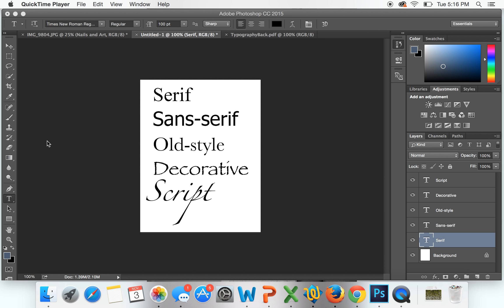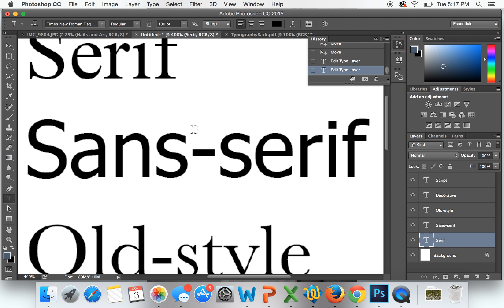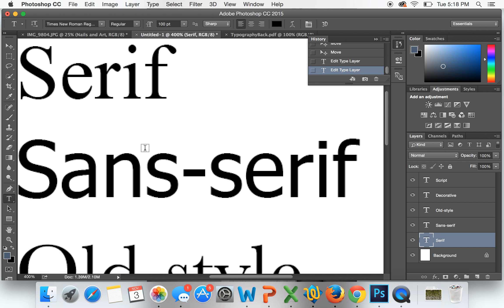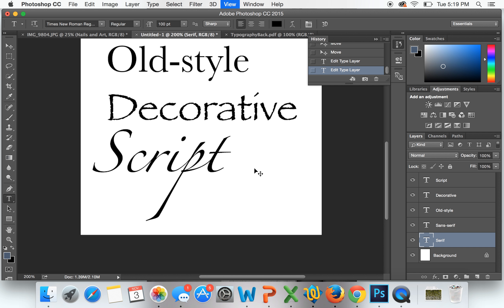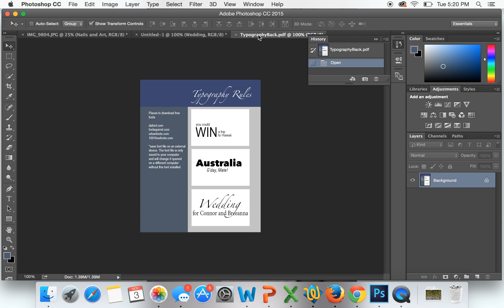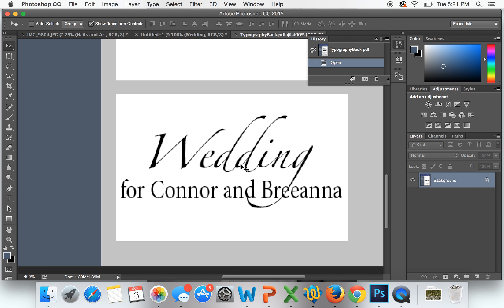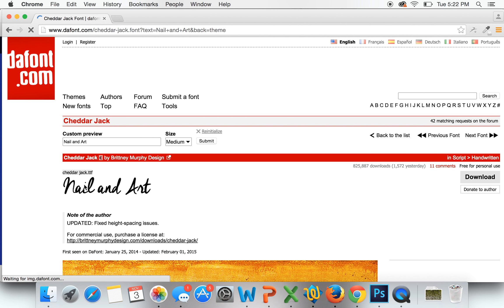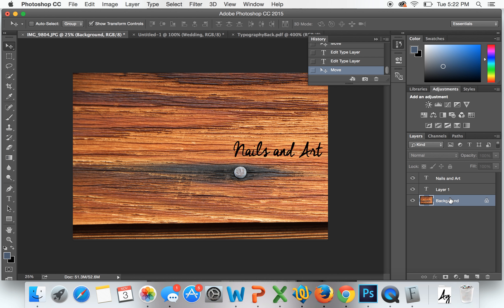TypographyTutorial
This is a tutorial on typography and how to use it effectively in designs.